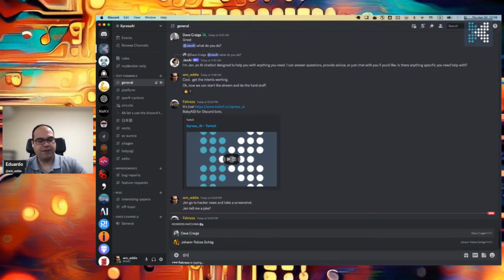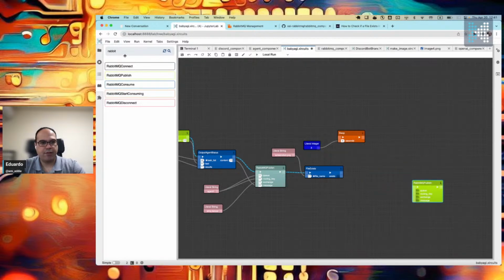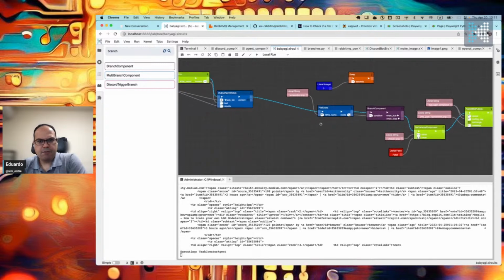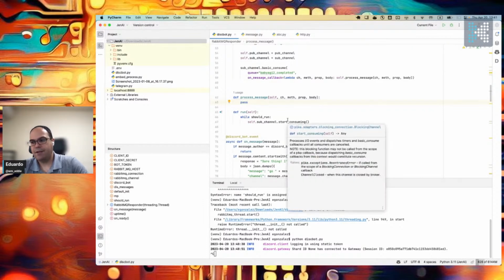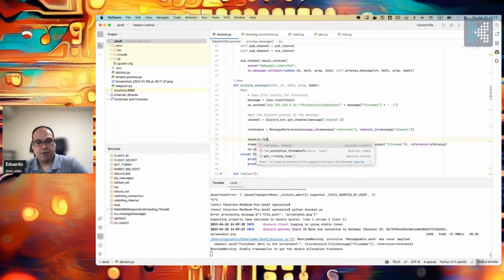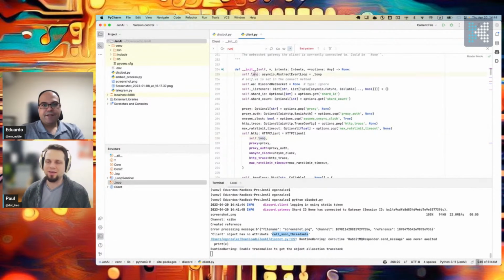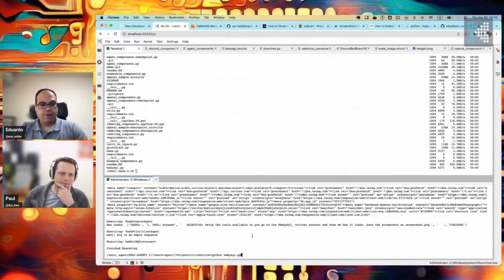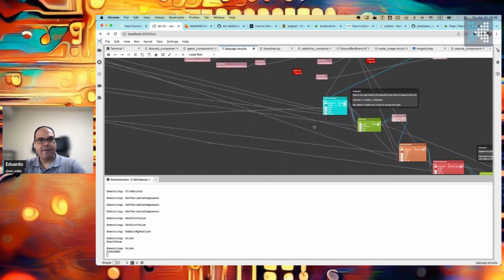BabyAGI for Discord bots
Going to use the Xircuits GPT-Agent toolkit to hook it up to a discord bot and let users ask it to do things on the web.